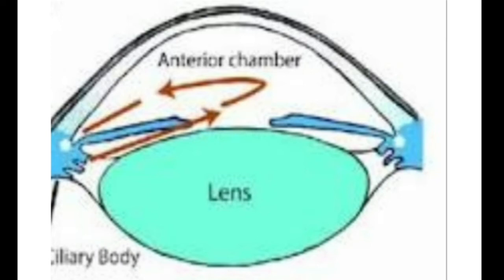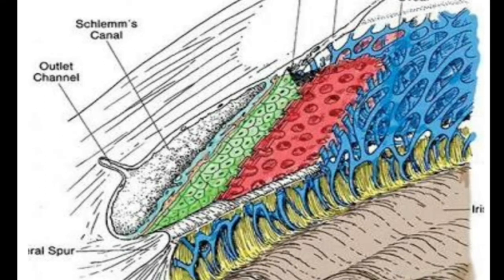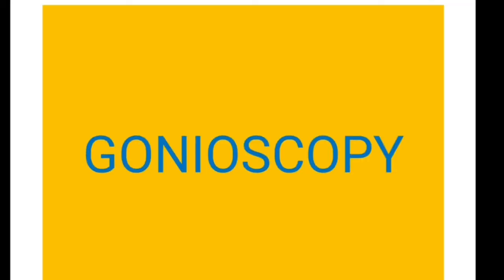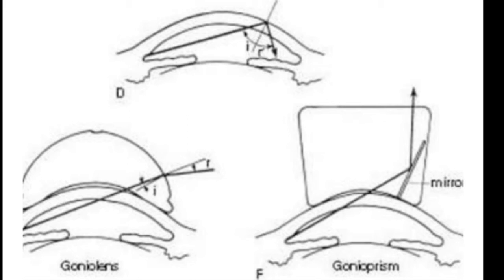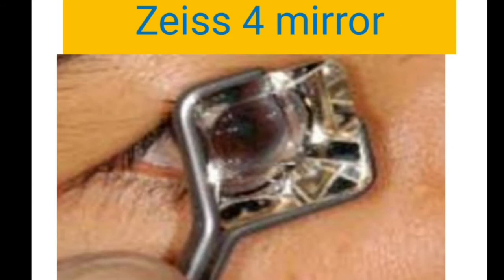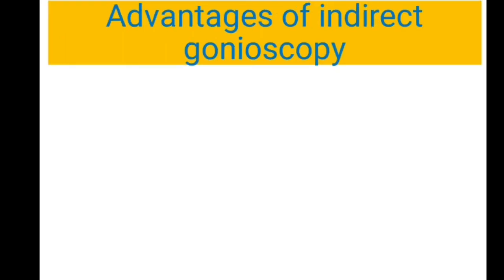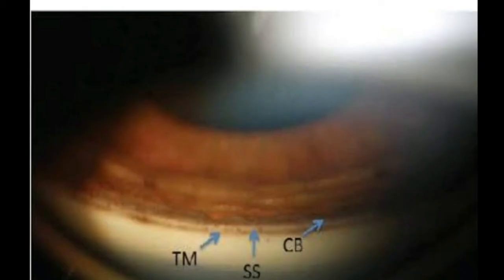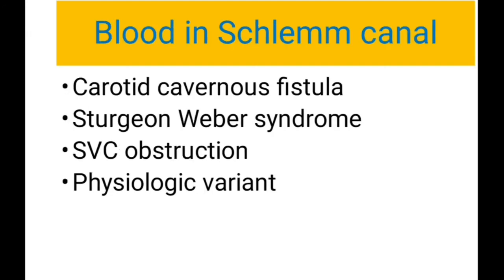TRABECULAR MESHWORK || AQUEOUS OUTFLOW SYSTEM || GONIOSCOPY || KOEPPE GONOLENS || GOLDMANN 3 MIRROR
TRABECULAR MESHWORK
 AQUEOUS OUTFLOW SYSTEM
DIRECT / CONVENTIONAL PATHWAY
INDIRECT PATHWAY/ UNCONVENTIONAL PATHWAY
GONIOSCOPY
DIRECT GONIOSCOPY
INDIRECT GONIOSCOPY
 KOEPPE GONOLENS
 GOLDMANN 3 MIRROR
GOLDMANN 2 MIRROR
GOLDMANN 1 MIRROR
ZEISS 4 MIRROR GONIOLENS
POSNER GONIOLENS
SUSSMAN GONIOLENS
This video contains detailed explaiantion about all above topics
very helpful for undergraduates as well as post graduates
link for previous video on aqueous humor dynamics